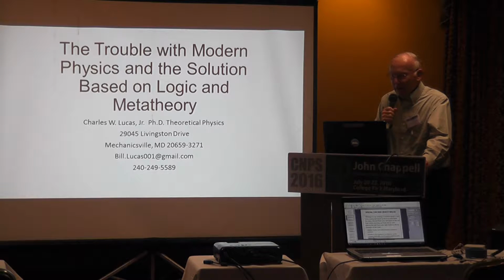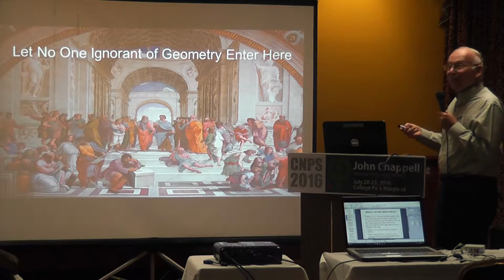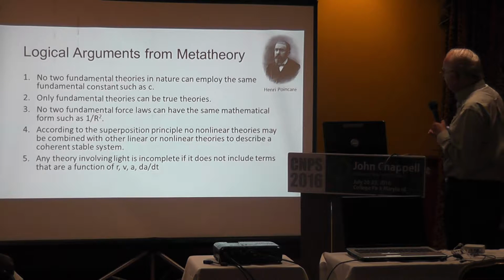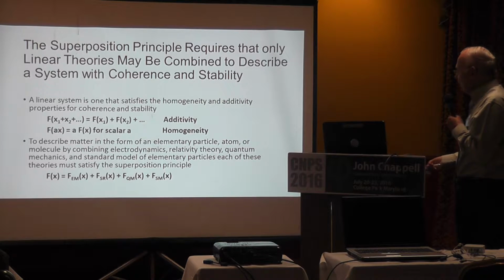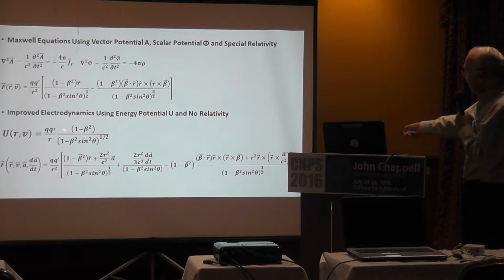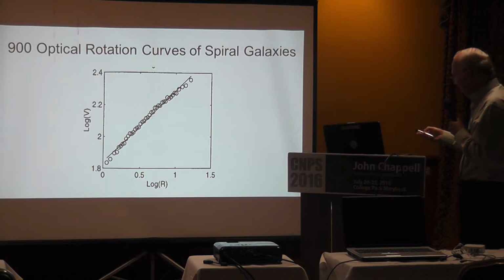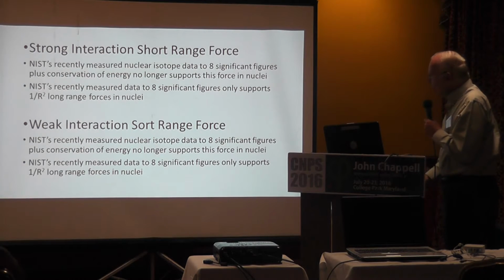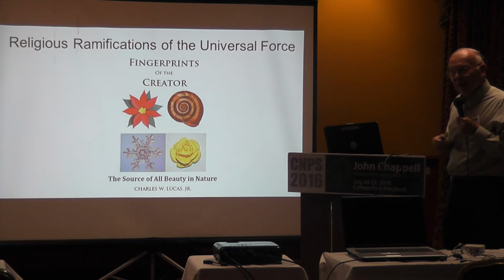The Trouble with Modern Physics and the Solution Based on Logic and Metatheory by Dr. Bill Lucas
Modern physics has many problems with infinities, dark matter, dark energy, black holes, too many adjustable parameters, and logical inconsistencies. Since modern science poses as an authority more sure than the world\s major religions, it seems appropriate to evaluate the truth of modern physics from the perspective of logic and metatheory. Logic reveals that the postulates or axioms of modern physics are based on assumptions known by experiment to be false. These assumptions lead to conclusions that are in disagreement with common sense.  Metatheory (the theory of theories based on logic) gives logical arguments that all the current major theories of modern physics are incomplete and incompatible with each other. From metatheory the simplest solution that completes modern science and removes the incompatibilities in modern science is to properly complete electrodynamics such that the theories of Maxwell's electrodynamics, the Copenhagen version of quantum mechanics, Einstein's special and general relativity theories, and the standard model of elementary particles are replaced by a single more comprehensive version of electrodynamics.